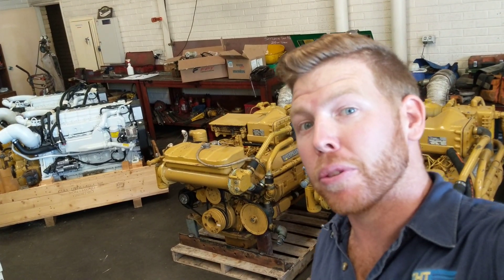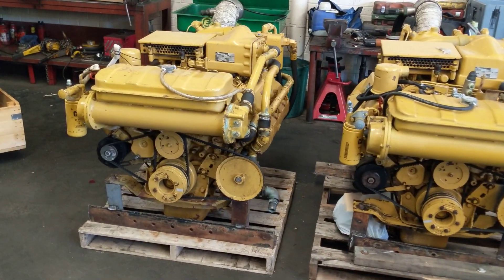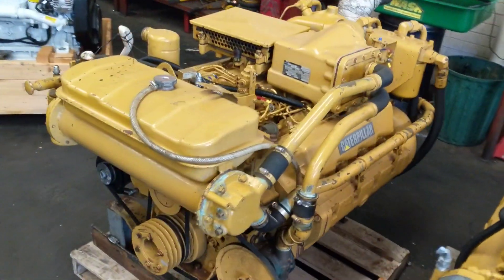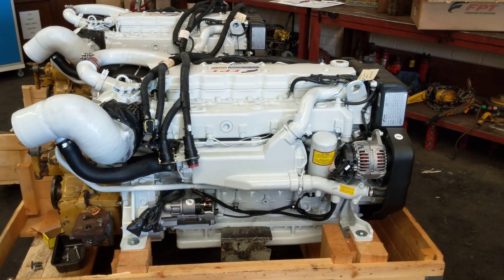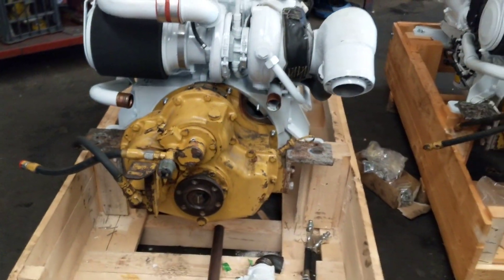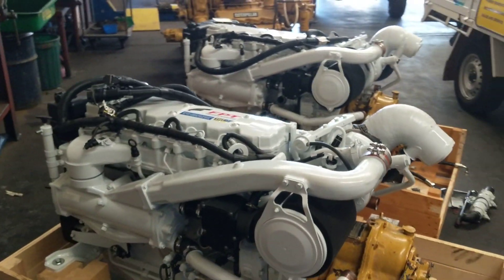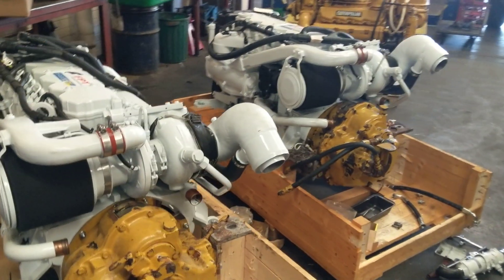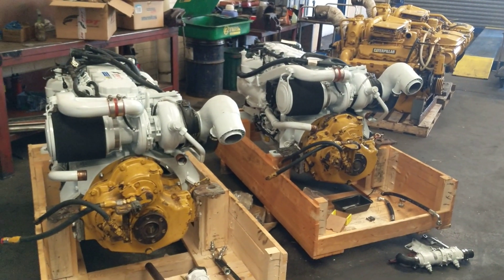FPT NEF 450 vs Cat 3208 Marine Engine Comparison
Review of the Caterpillar 3208 Marine Engine v the new Fiat FPT NEF 450 (N67 ENT M45) Marine Engine

*Please note: we are based in Perth, Western Australia